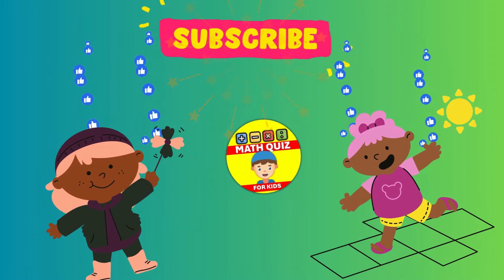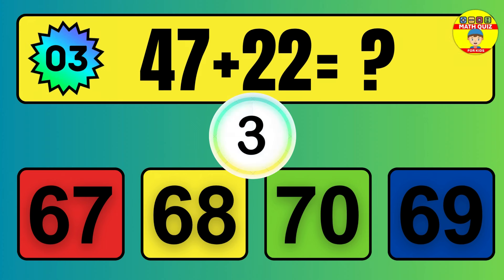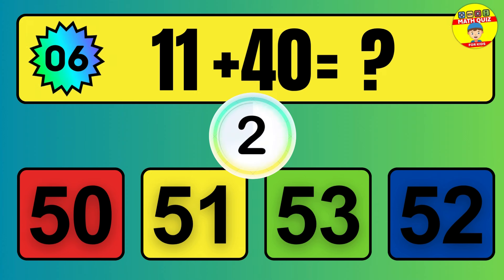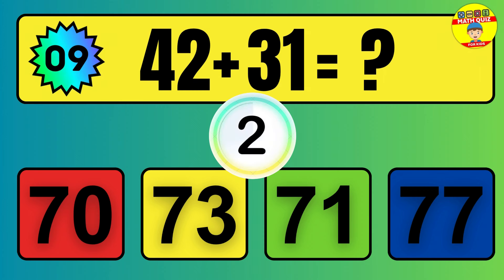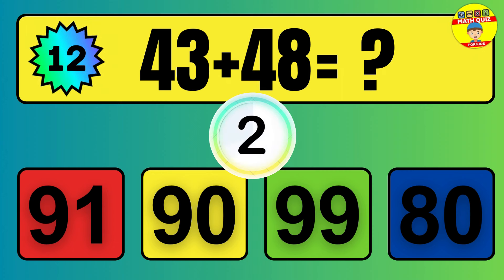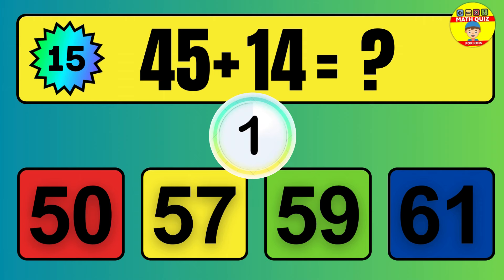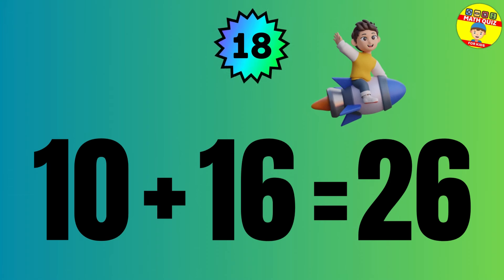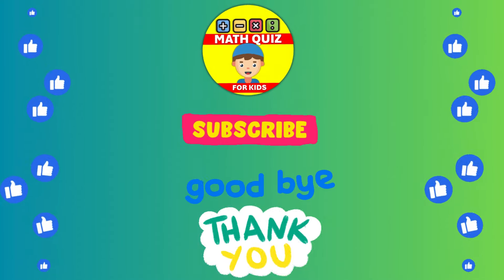20 Math Quiz for Kids | Two Digit Addition Quiz